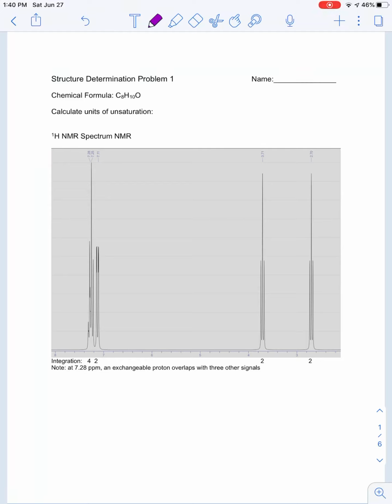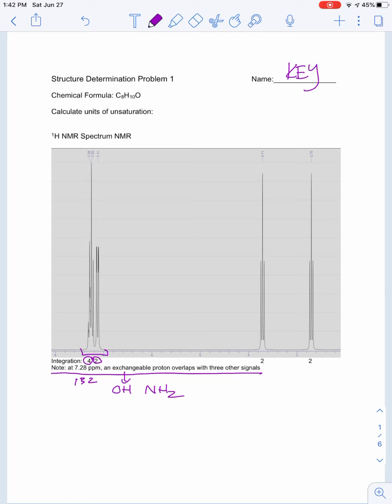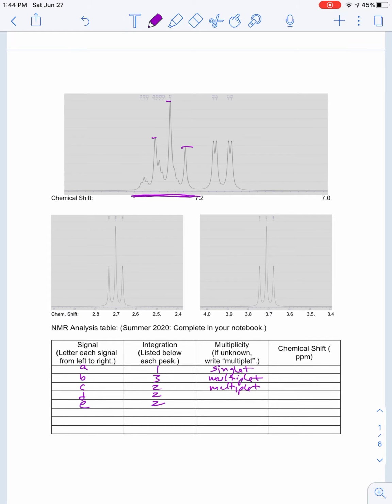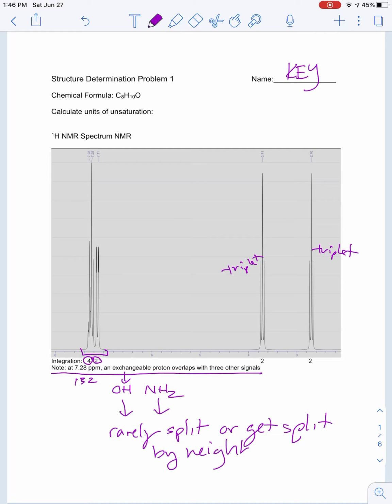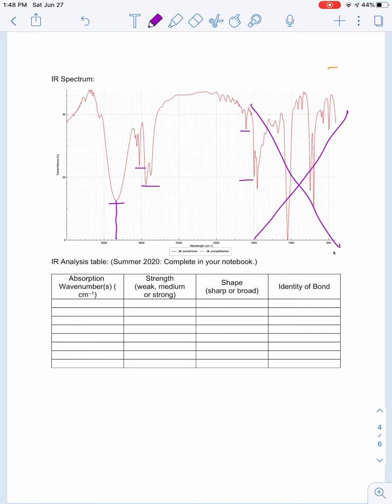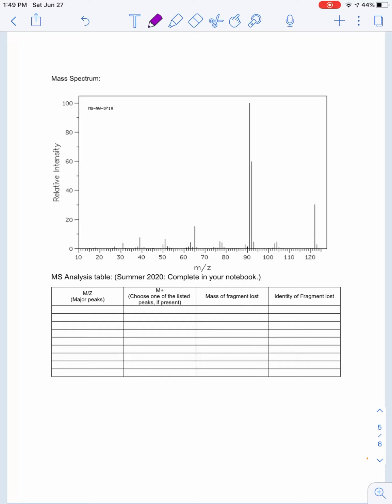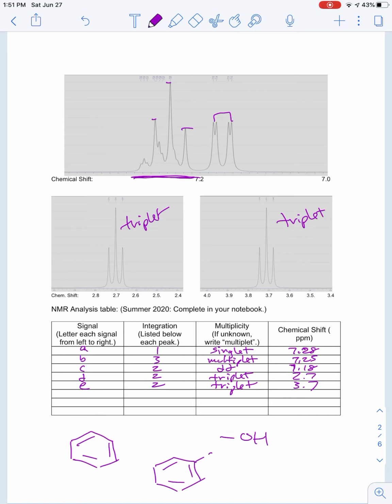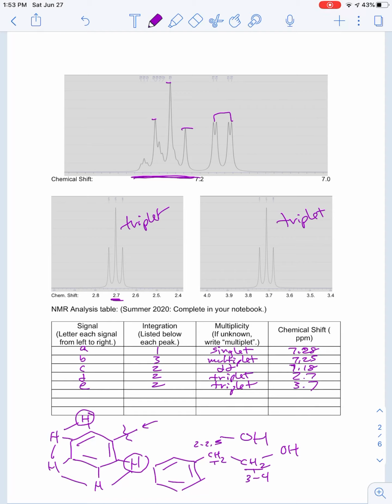Spectral Problem 1 - Video Key